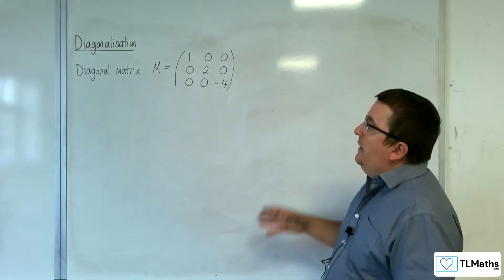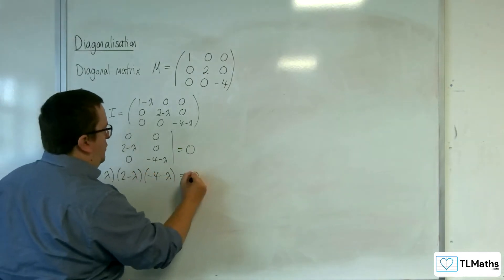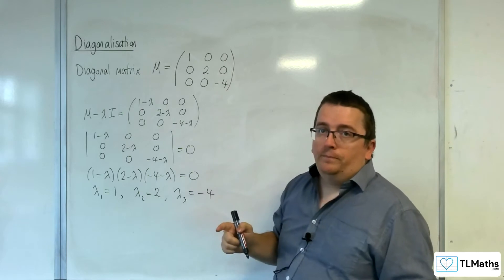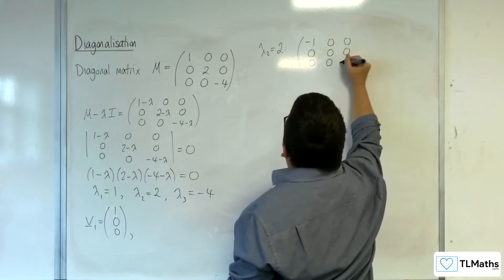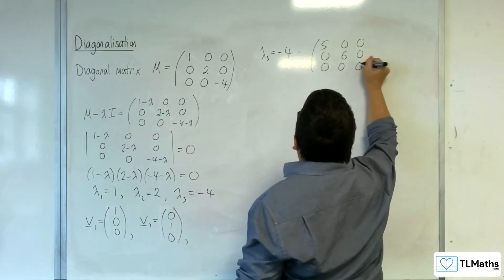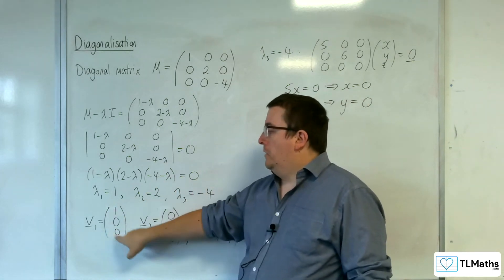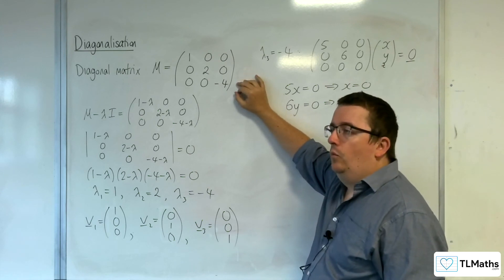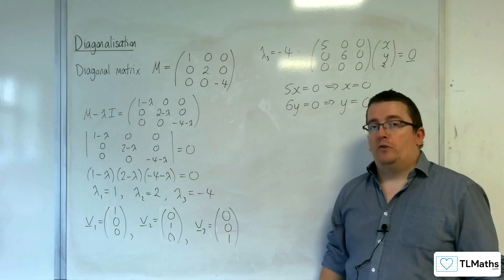AQA A-Level Further Maths C11-01 Diagonalisation: Diagonal Matrices